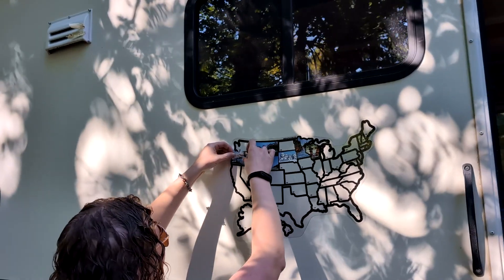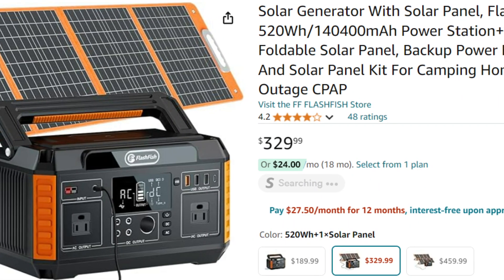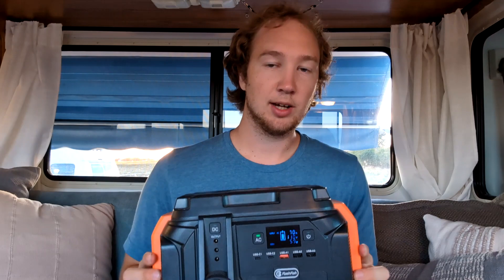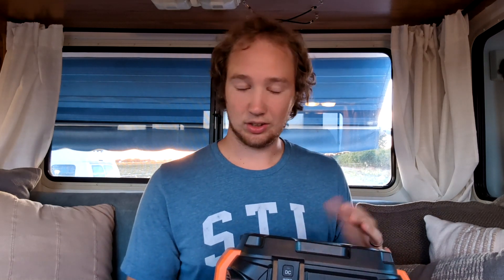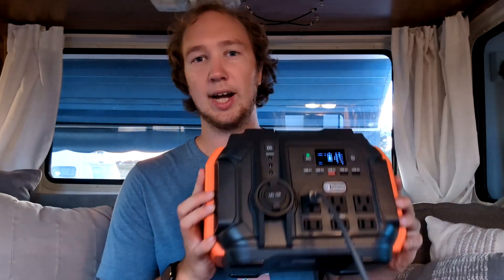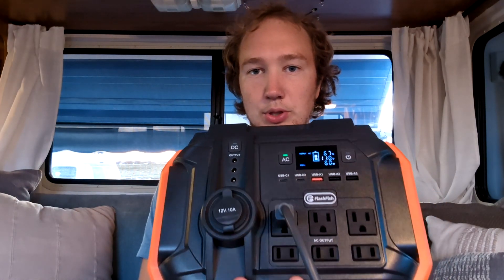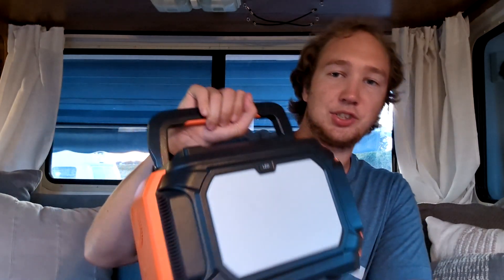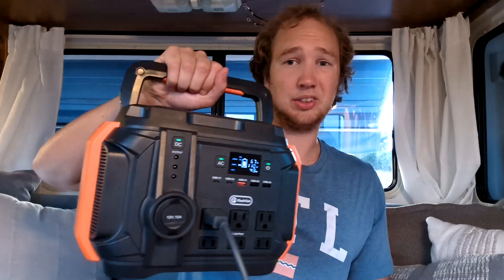How to Power Starlink with SOLAR POWER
We've been using Starlink in our RV for about 4 months now, and it’s been a game changer for staying connected on the road! But the constant need for a power source (and the noise of our generator) got old fast. So, we started searching for a quieter and more eco-friendly solution.

After some research, we found a budget-friendly mini solar power generator with a 540 Wh power station and a 100 W foldable solar panel—perfect for keeping Starlink powered up without breaking the bank. While most people recommend pricier brands like Bluetti, we opted for this affordable option from Amazon, and it's been working great so far!

Recommended Solar Power Banks
Our Solar Generator Power Bank Options:
Portable Power Station Generator 520 Wh
Portable Power Station Generator 520 Wh with 100 W solar panel
Portable Power Station Generator 520 Wh with two 100 W solar panel

BLUETTIE:
268 Wh Solar Generator and 120 W Solar Panel
768 Wh Solar Generator and 120 W Solar Panel
1152 Wh Solar Generator and 200 W Solar Panel

JACKERY:
256 Wh Solar Generator with 40 W mini Solar Panel
1002 Wh Solar Generator with two 100 W Solar Panel
1070 Wh Solar Generator with 200 W Solar Panel

ANKER:
1056 Wh Solar Generator and 100 W Solar Panel

Get your first month FREE if you purchase Starlink from this

0:00 - Main Points of Video
0:45 - Solar Generator We Use
1:20 - Cost Comparison vs Other Power Banks
1:52 - Power Production and Battery Life
3:55 - Charging and Using at the Same Time
4:20 - Solar Panel Charging Metrics
5:36 - Wall Charger Metrics
6:05 - How Long it takes to Fully Charge
7:47 - Key Features of Our Solar Power Bank
9:31 - Weight and Size of Power Bank
10:05 - SUBSCRIBE!